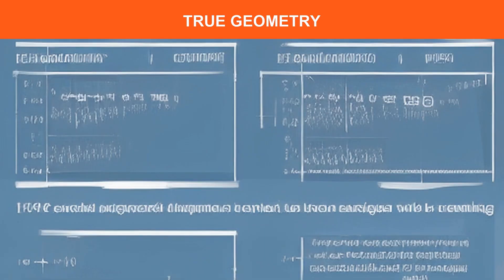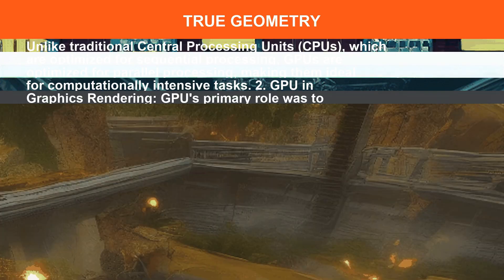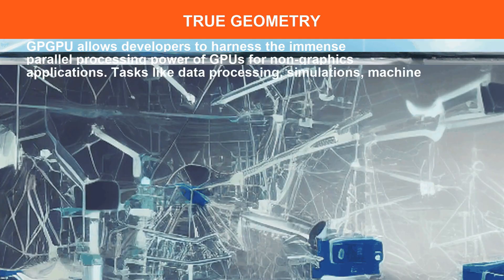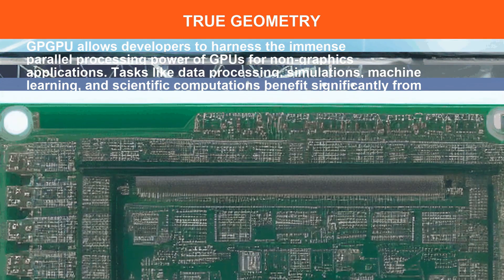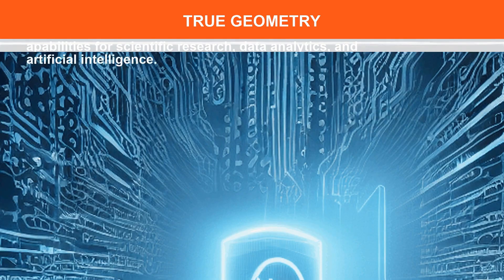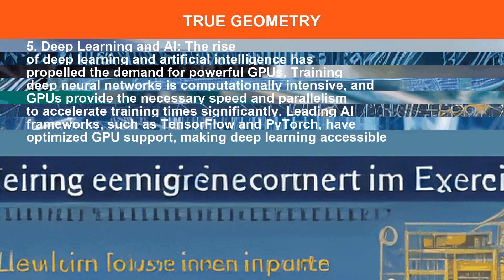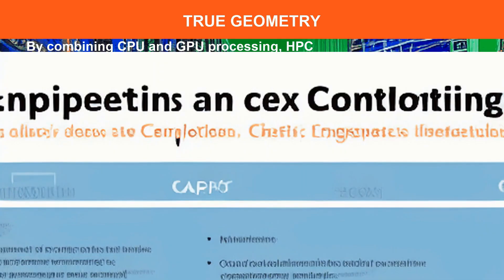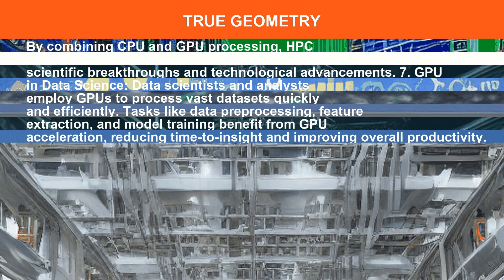The Power of GPU: Revolutionizing Computing and Graphics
Graphics Processing Unit (GPU) technology has brought about a groundbreaking transformation in computing and graphics rendering. Initially developed to accelerate video and gaming performance, GPUs have evolved into powerful parallel processing units, revolutionizing various industries and scientific fields. Let's explore the immense potential of GPUs and their significant impact on modern computing.